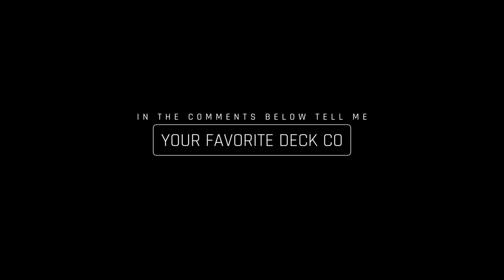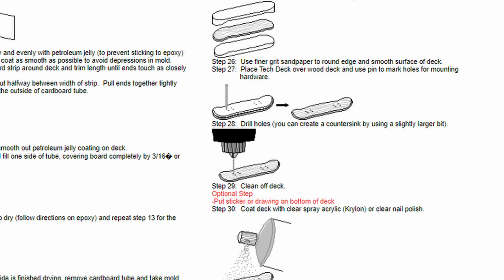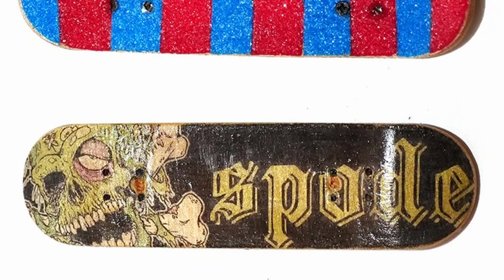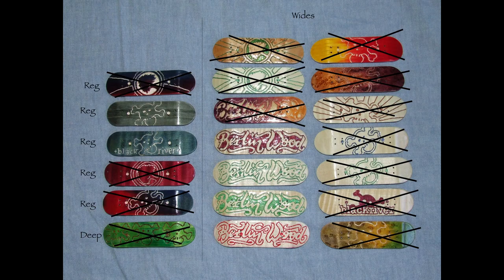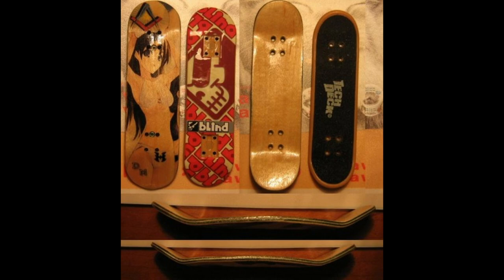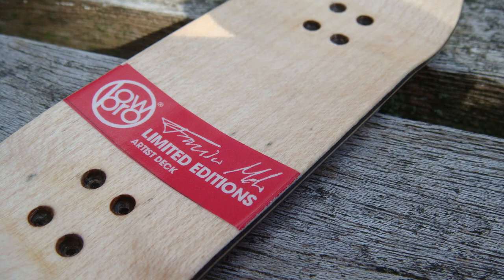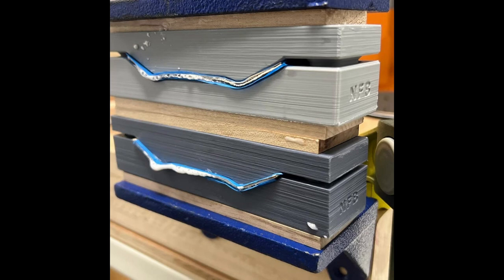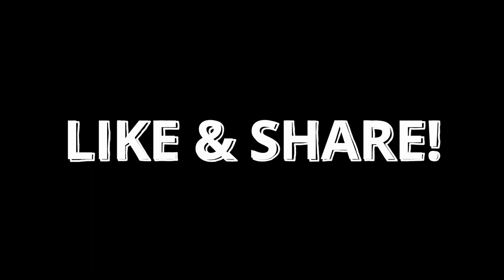The History of Pro Fingerboard Decks | 1996-2013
Today we are covering the history of pro fingerboard decks! Since there is so much one can cover into this subject, I’ve decided to limit it to focus mainly on the early days of fingerboarding. In this video you'll learn about the early days of fingerboard decks and their importance in the early pro fingerboard scene. Also, we will learn about the evolution in deck making, from the changes in fingerboard mold making, shapes and graphics. We will also cover a ton of the early fingerboard companies!

Fingerboard decks are arguably the most important piece of a fingerboard setup. As I mentioned in the History of Fingerboarding part 1, prior to 1998, there was a handful of options for fingerboarders to use for a fingerboard deck. First, they could use a fingerboard keychain, second they could use a skateboard toy, or third, they could create their own fingerboard deck. Those that went the latter route would create fingerboards out of anything from popsicle sticks, pieces of plastic such as a cd jewel case (which would be heated up to allow it to be bent into shape), pieces of paper, cardboard and even tape! Yes, that’s right we made fingerboard decks out of tape.

Once Tech Deck came out in 1998, fingerboarding changed immensely. Tech Decks featured a plastic deck and featured graphics from major skateboard brands. This was perfectly timed with a boom in skateboarding. Tech Decks became all the rage!

Tuning (tape, bushings, hardware, pivot cups etc) was the first item fingerboarders began to modify when Tech Decks were released in 1998. Next came the decks. Many fingerboarders, such as myself, modified our Tech Deck decks by using a lighter to heat up the plastic until the board was bendable. Doing this allowed a fingerboarder to raise or lower the kicks, increase or decrease the concave.

DIYers such as Gary Moyer shared how to make custom boards. Here’s an example of a composite board made from leftover plastic as the core, and two wooden veneer pieces. Using a candle, the plastic piece could be bent to shape. The veneer was glued to the plastic with contact cement.

Back in 2001, Doublejointed shared with the community a 37 step guide on how to create a wooden fingerboards. It outlines the process of using a bare tech deck with tape and graphic completely remove. Then wrapping the board in cardboard and using petroleum jelly. This prevents the deck from sticking to the epoxy to create a mold. After creating both sections of the epoxy mold, one would stack glued veneers together and use a bench vice or rubber bands to form the deck. After drilling the holes, Double jointed recommended using clear spray acrylic or nail polish to coat the deck.

Does this process sound familiar? Mike Schneider used this technique in making his first wooden deck back in 2003.

Doublejointed also innovated the truck game. I forgot to include that he sold single axle trucks from back in 2002! He even share the truck anatomy and why double axle trucks break. What an innovator!!
We even saw fingerboarders printing off artwork and glueing them to the bottom of tech decks.

There were other fingerboarders, such as Remi Gardner, who created their own boards. Remi founded Hell’s Nails, fingerboards made from a plexi glass material. These boards were meant to be ridden using pen-erasers split in half and taped to the deck as trucks. These boards had immense pop! I don’t have any footy from this time, but I do have some current footy from Remi showcasing that style.

Remi is working on releasing the next generation of those boards, under the brand HN Premium Fingerboards.
IngenUnity Decks were founded in 2004 and featured Danny Rodriguez on the team

In the early days, fingerboarders would take a piece of veneer, tape it onto a piece of paper and print it directly. This is risky, as it can damage the printer!

Early fingerboard decks were inexpensive. Typically, deck prices ranged anywhere from 4-10$ Oh yea, and unlike today, online payment wasn’t widely adopted by the community. So people typically sent cash via snail mail. As you can imagine, this meant you’d wait multiple weeks and even months to receive your deck.